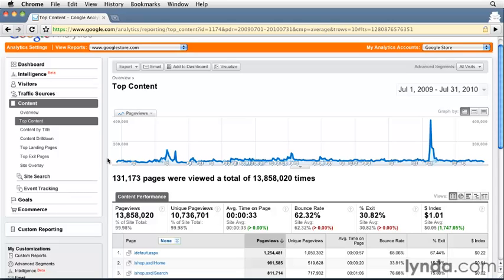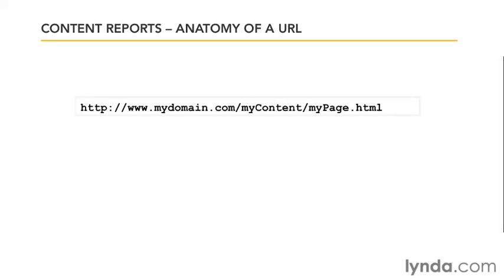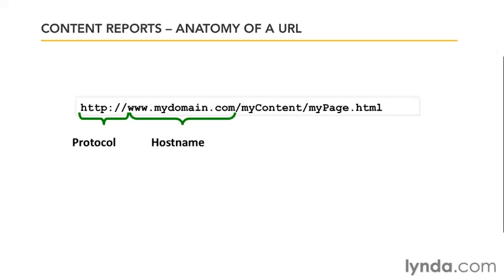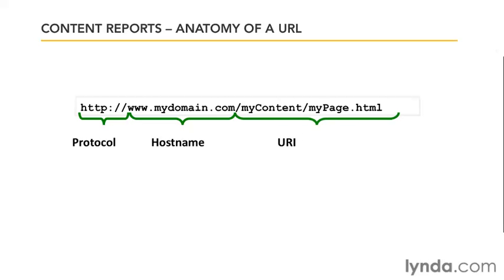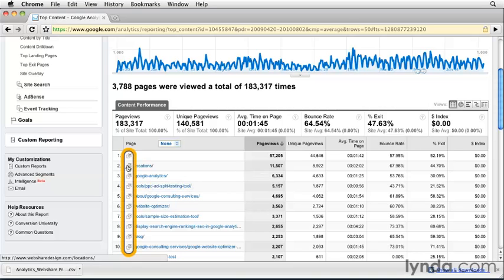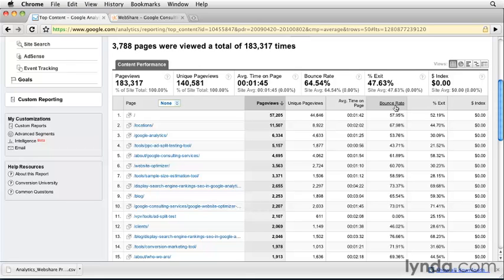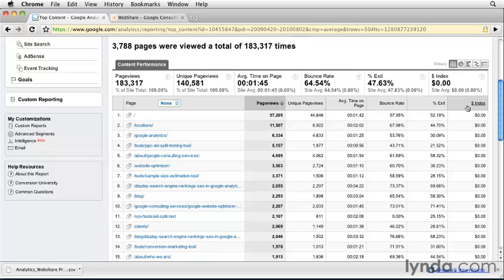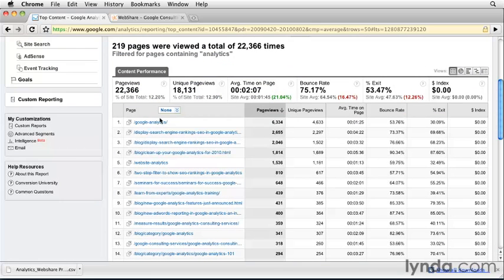01 Understanding the Top Content report and the anatomy of a URL